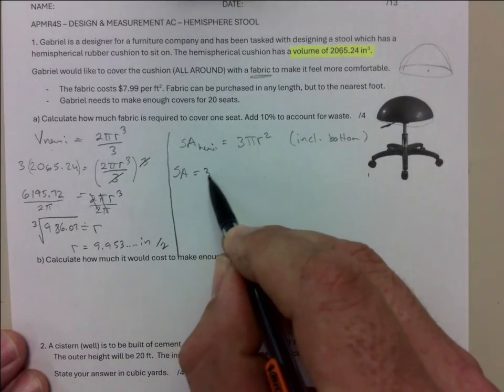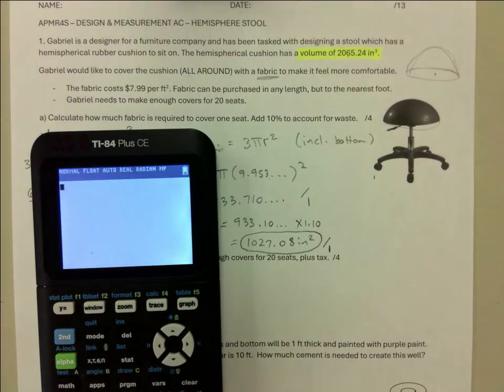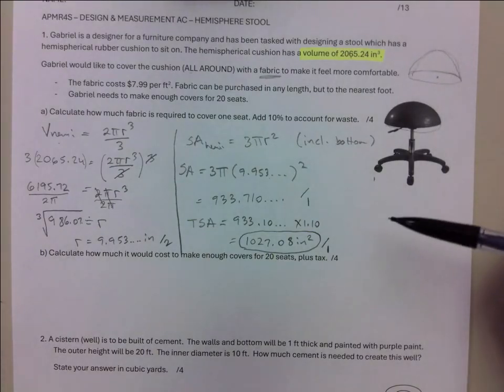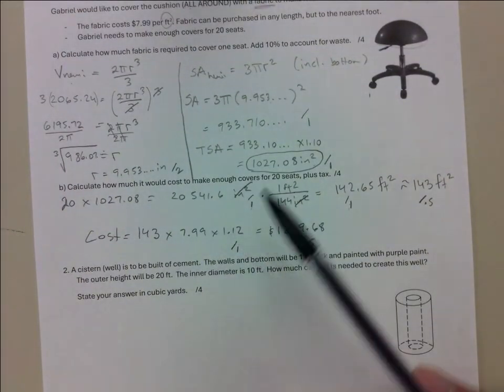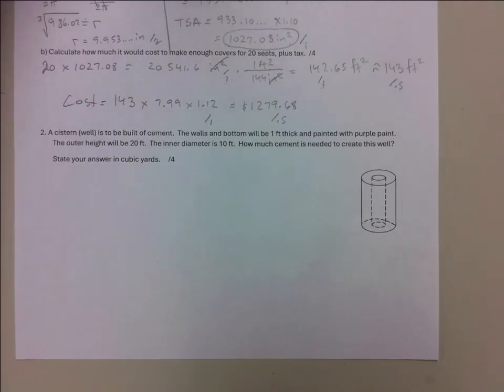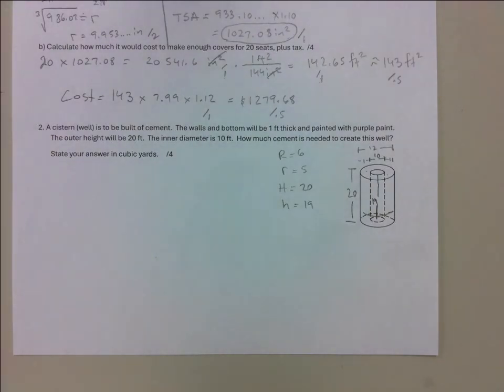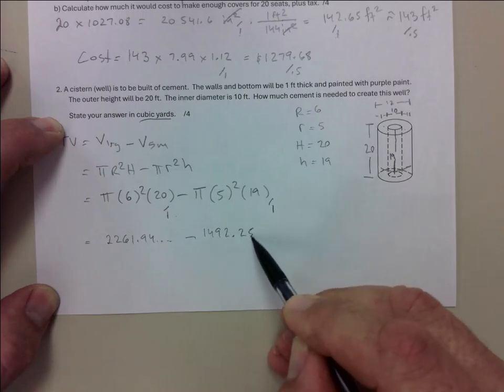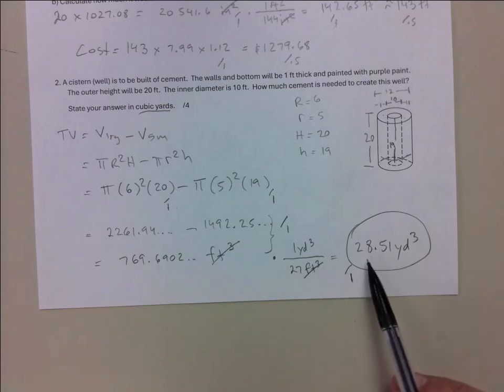MEASUREMENT STOOL QUESTION, SA OF HEMI, BACKWARDS, COST, CONVERSIONS, ETC.